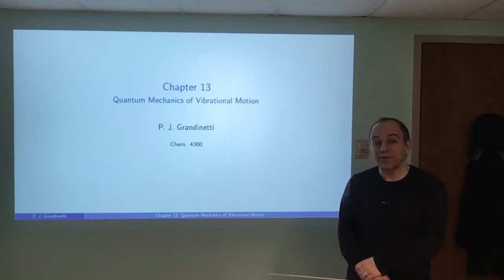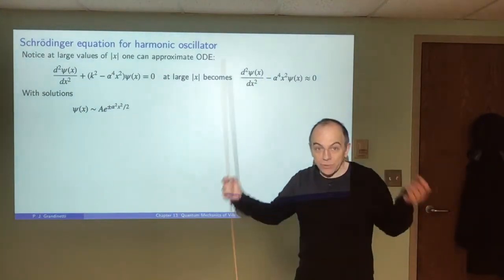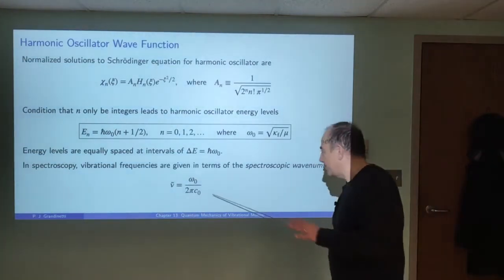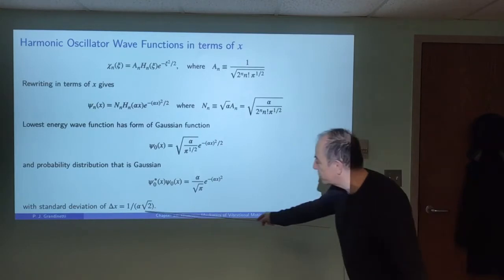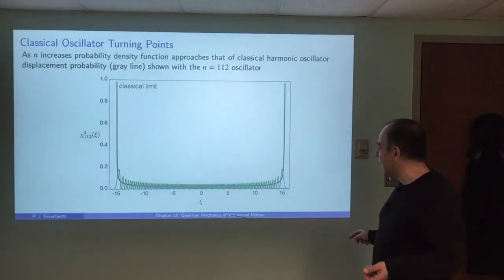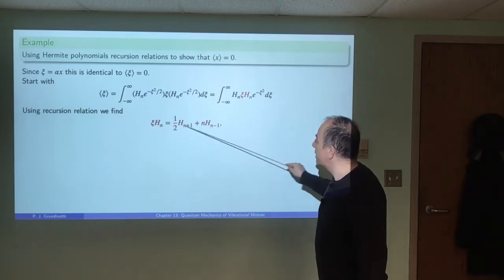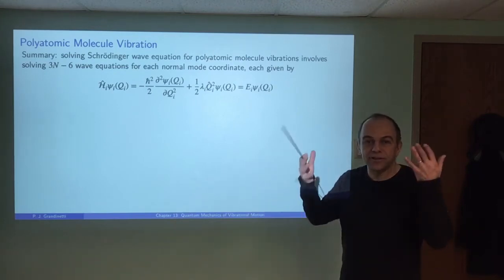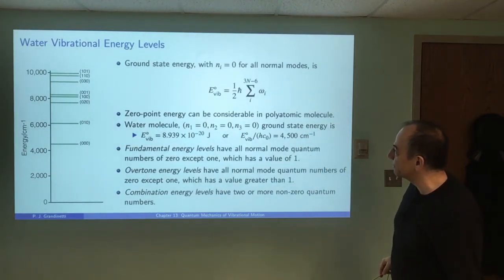Chap14 part1 - Quantum Mechanics of Vibrational Motion